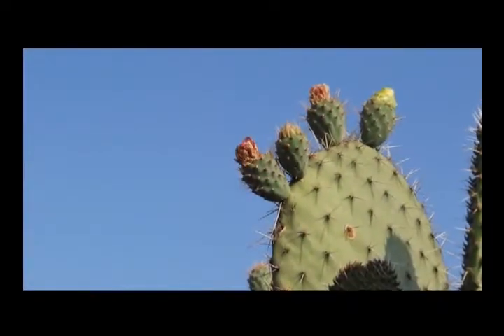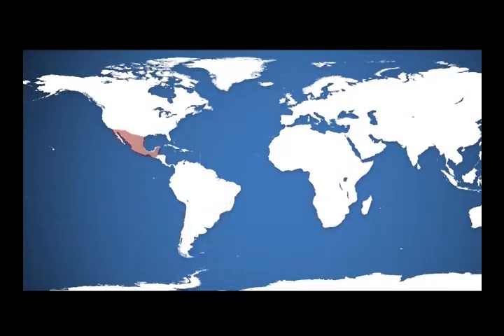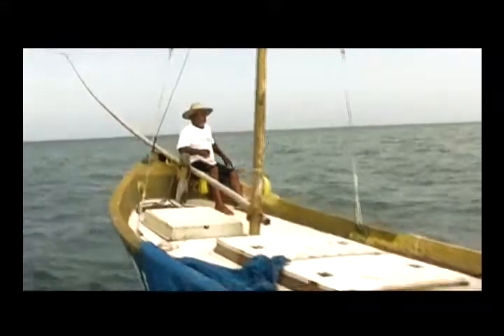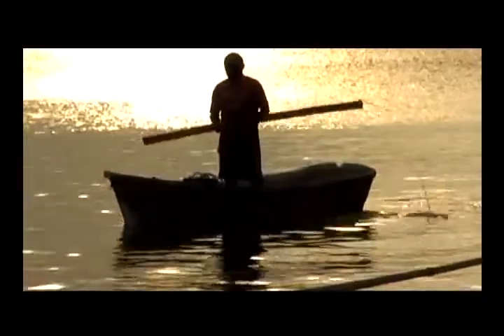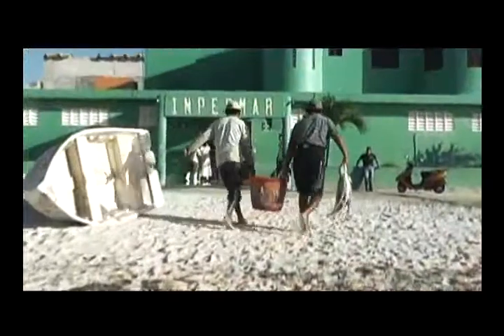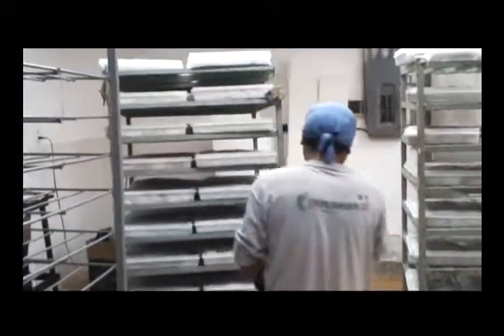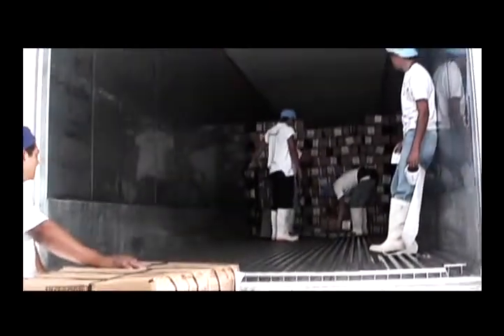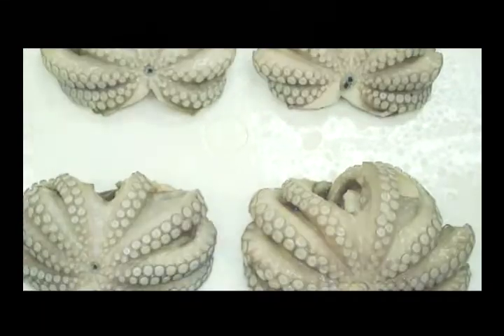Mayan Octopus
Mexico is a country with vast natural wealth of flora and fauna, various regions of the country offer their people and the world an incredible variety of natural resource features of each site, in Yucatan unique species that live there and live in beautiful and balanced ecosystem with more than 350 km of beaches the state has a rich supply of seafood, including El Pulpo

Since 1995, Mexico began the export of frozen octopus to the European Union getting 90% of fishing on the north coast of Yucatan, where the main feature is an almost artisanal sustainable fisheries and the method to capture the Octopus Jimba begins with a bamboo stick which is held from stem to stern from which dangle baited lines and sinkers without any hook, Octopus adheres to the bait to feed and this is captured alive and unharmed, in addition if the size of the octopus is not adequate fura this method allows the return of the sea snail, another advantage of this type of fishing is that the females stop eating when they have eggs, avoiding capture and promote the development of the species.